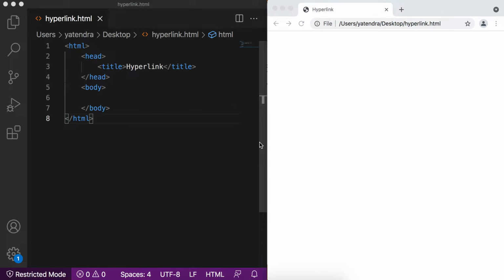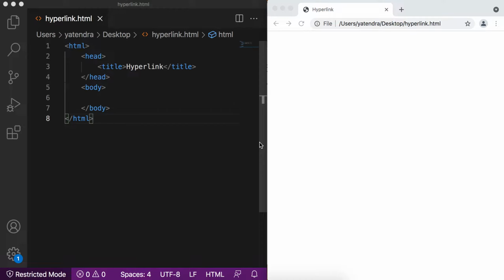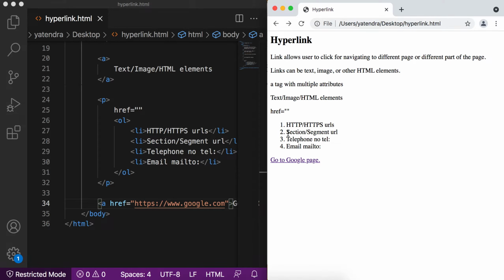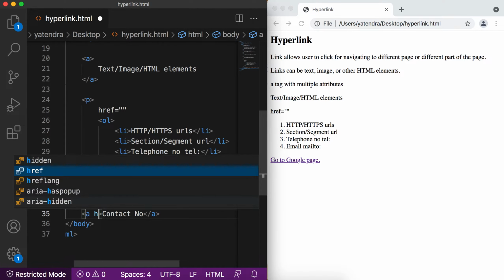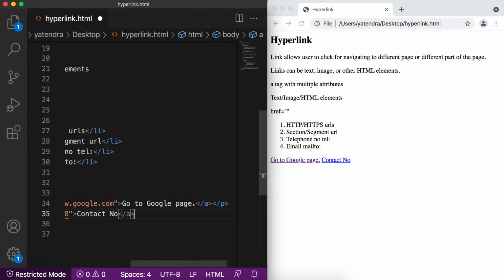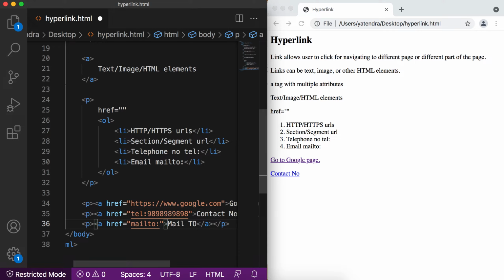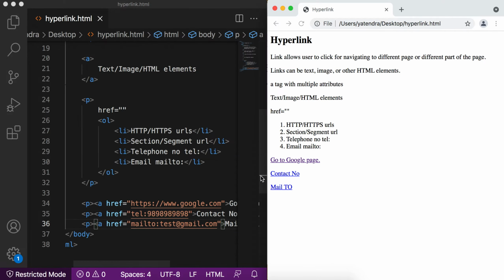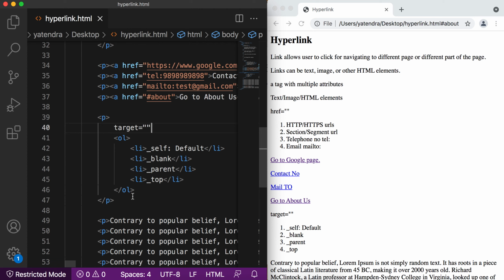Links in HTML Pages | Phone no and Email as link | Links on new tab | HTML HyperLink | Let's Learn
From this video, you can learn how to add links in HTML pages, how to add phone no and email as link, how to navigate on different section of same page. Also you can learn how to open link in new tab/window.